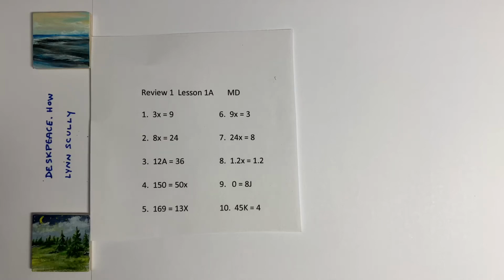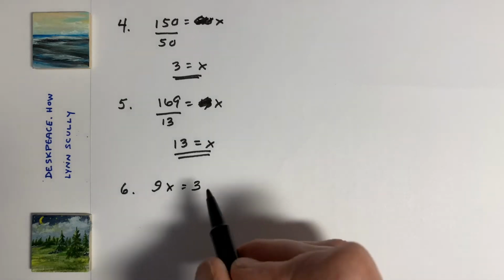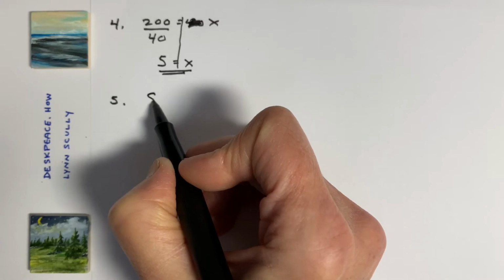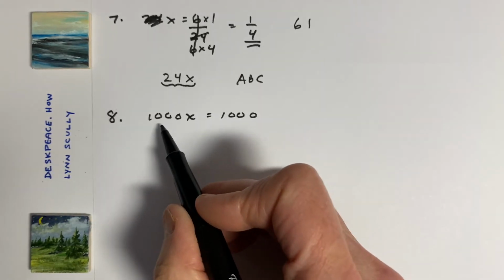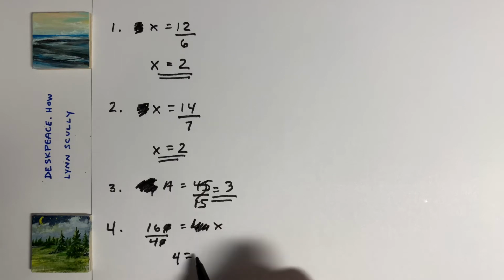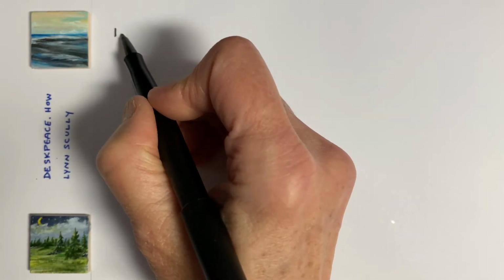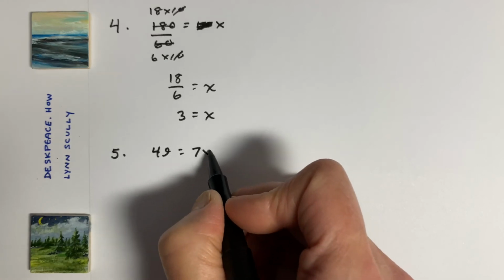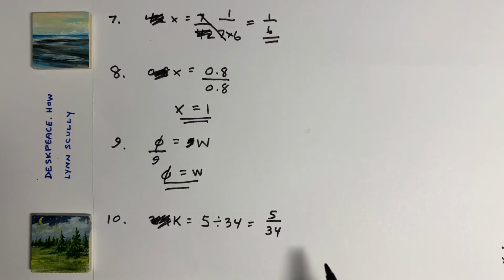Solving 1A reviews 1-4 coefficients. V2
Extra practice for solving with simple coefficients. Lesson 1A